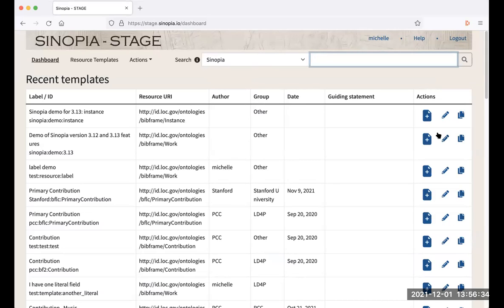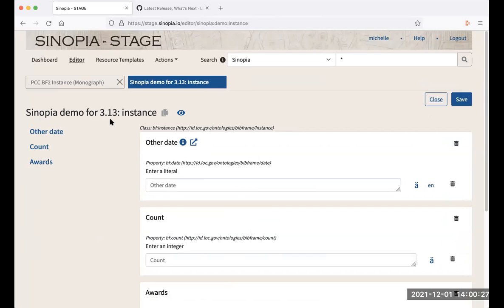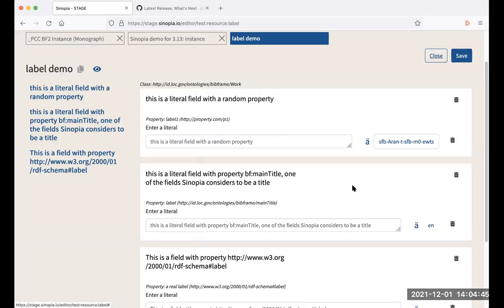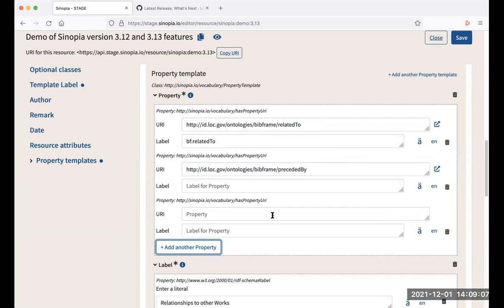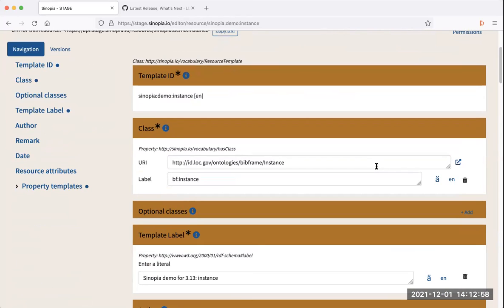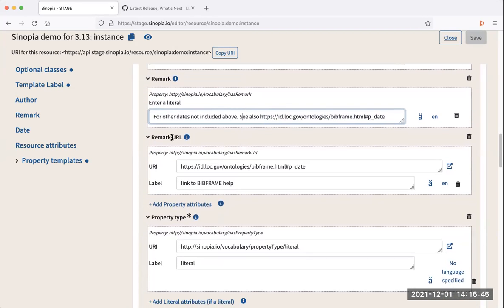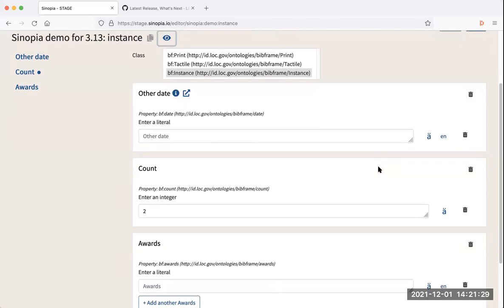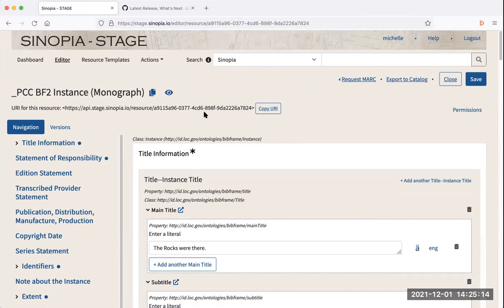Sinopia 3.12 - 3.14 demo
-searching by BIBFRAME class
-BIBFRAME relationships shown in search results and in Editor
-how to view change history for resources
-language tagging improvements: IANA registry tags, script tagging, transliteration scheme tagging, default language tag
-template configuration improvements: allow selection of property for a field when editing; optional additional classes; help text for a field with both text and link; literal datatypes; literal validation by datatype or regex; suppress language tag
-open resources and templates from persistent URI